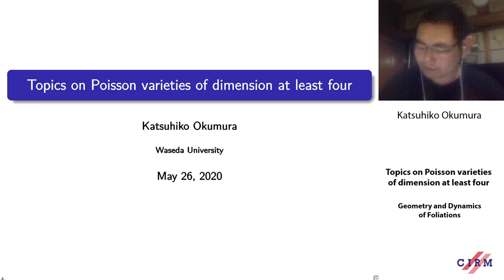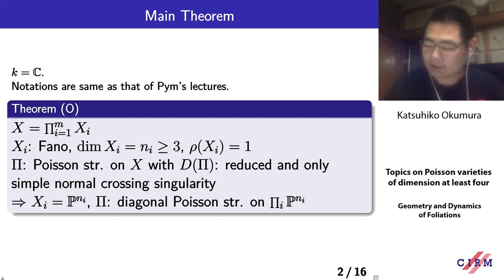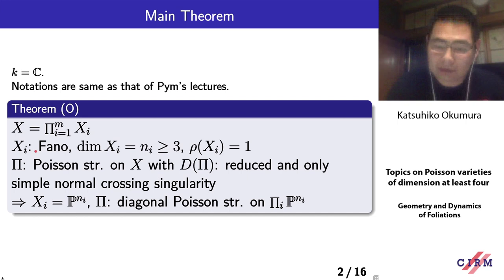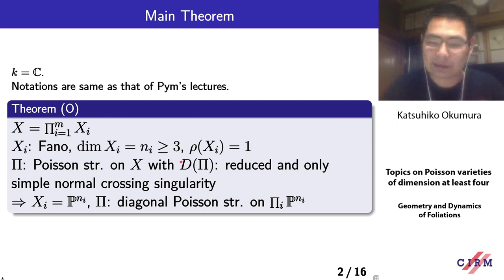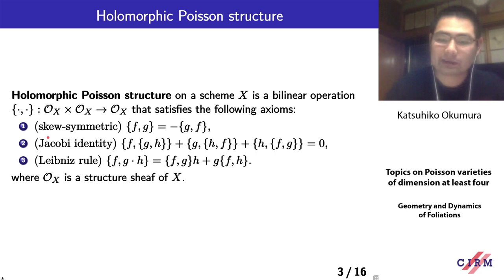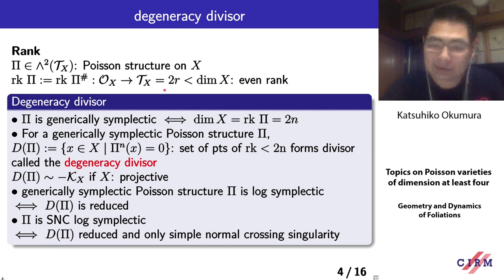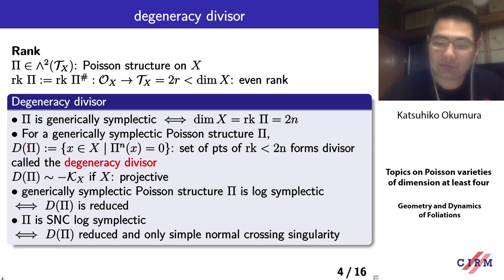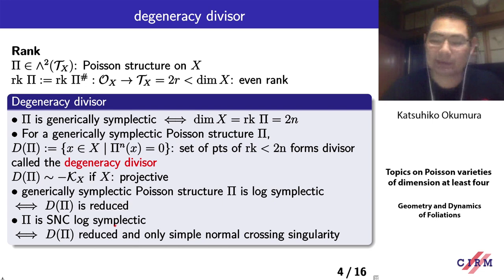Katsuhiko Okumura: Topics on Poisson varieties of dimension at least four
Recorded during the research school "Geometry and Dynamics of Foliations " the May 25, 2020 by the Centre International de Rencontres Mathématiques (Marseille, France) Filmmaker: Guillaume Hennenfent Find this video and other talks given by worldwide mathematicians on CIRM's Audiovisual Mathematics Library And discover all its functionalities: - Chapter markers and keywords to watch the parts of your choice in the video - Videos enriched with abstracts, bibliographies, Mathematics Subject Classification - Multi-criteria search by author, title, tags, mathematical area